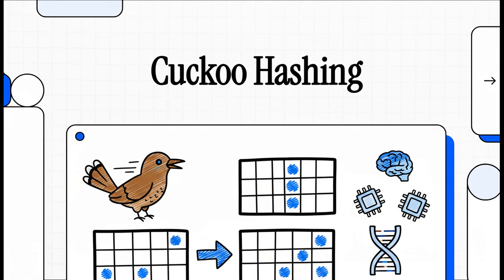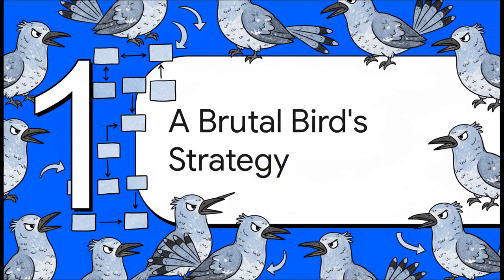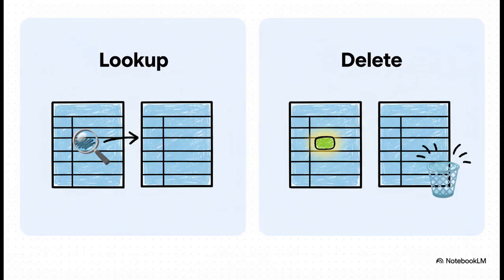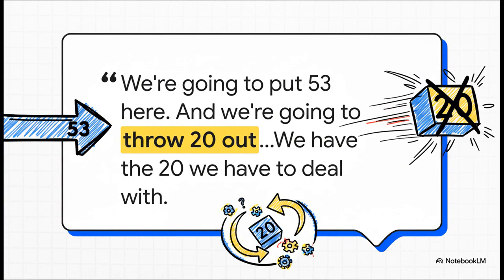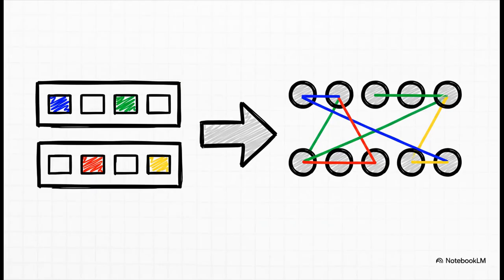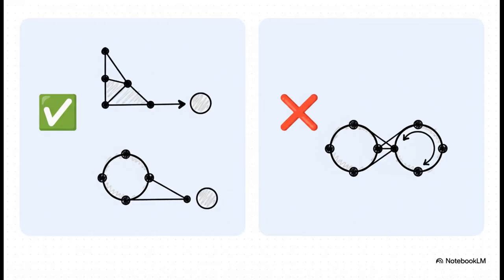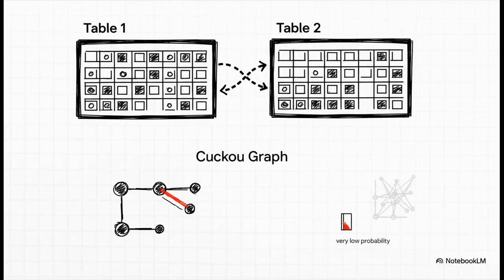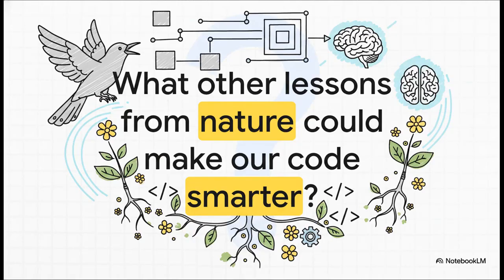Cuckoo Hashing Algorithm - Full explanation